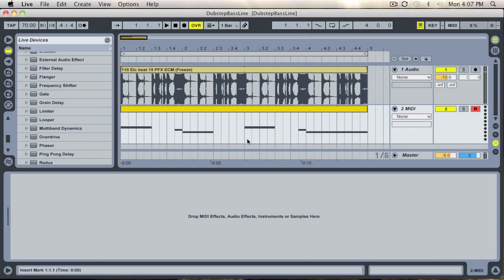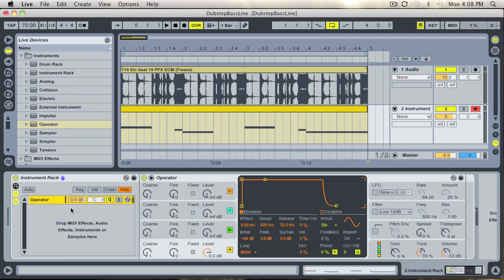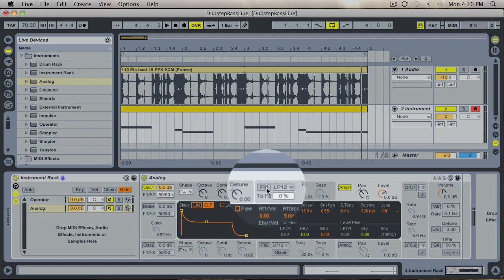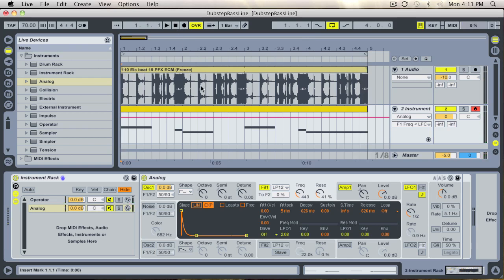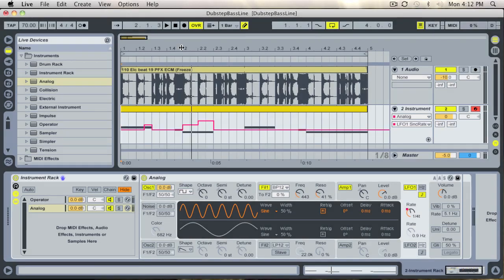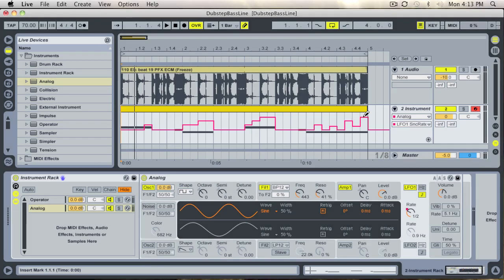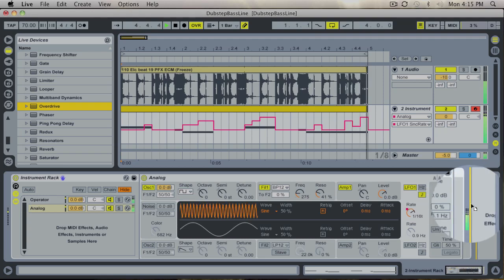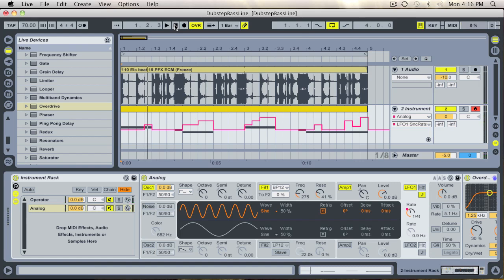How to make a Dubstep/Drum'n'Bass/Breakbeat instrument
for more free stuff.